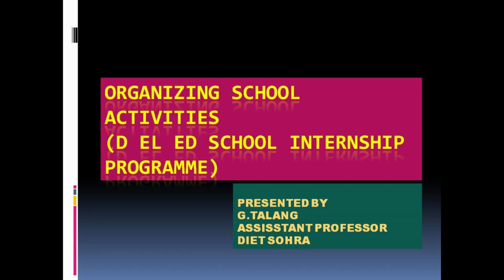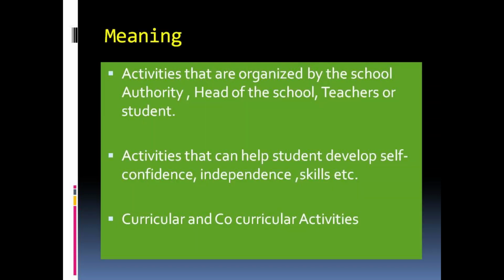organizing School Activities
Organizing School Activities is very important for the all round development of the students.